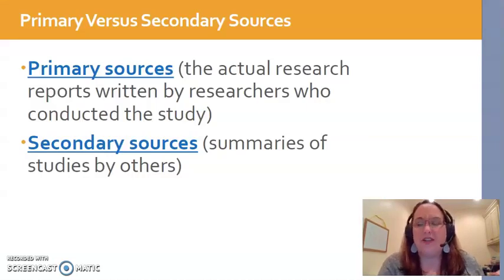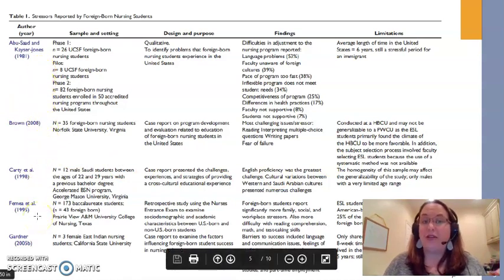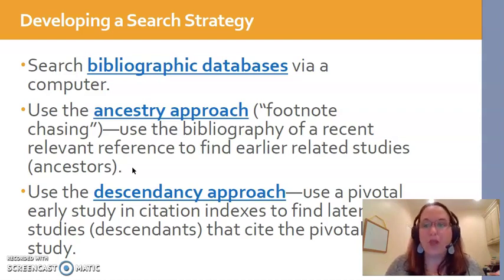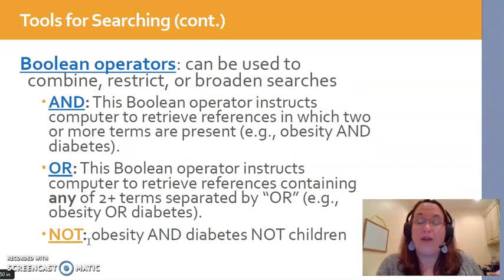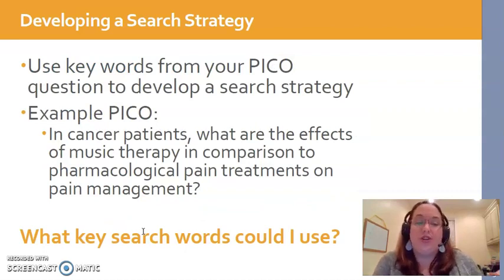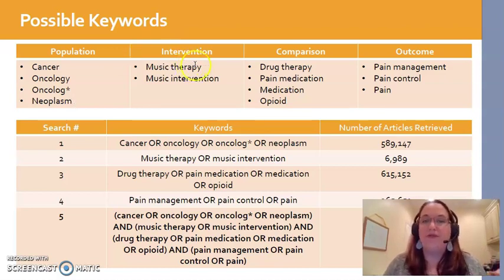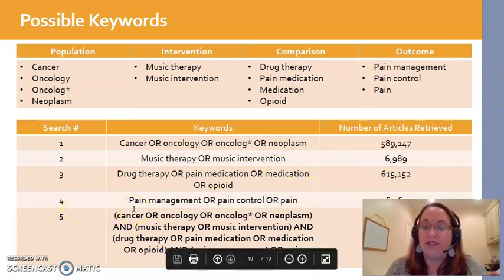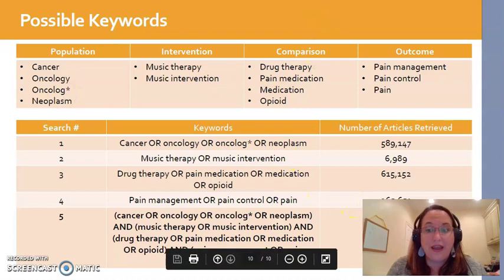Sample Search Strategy